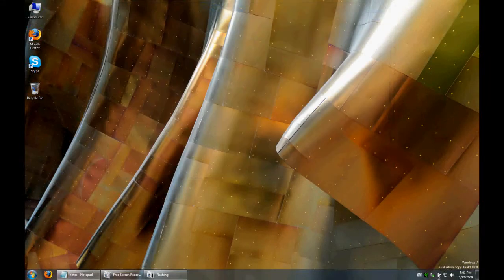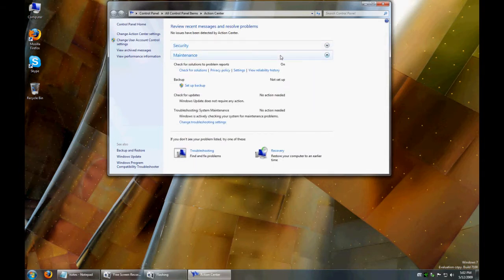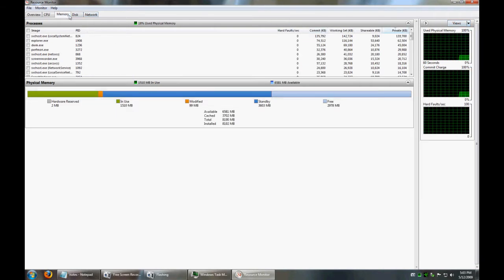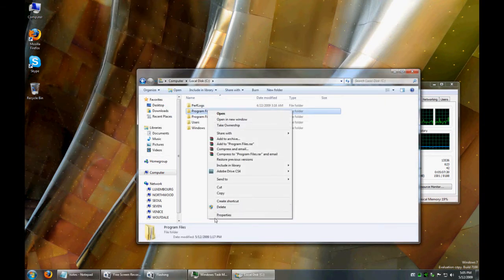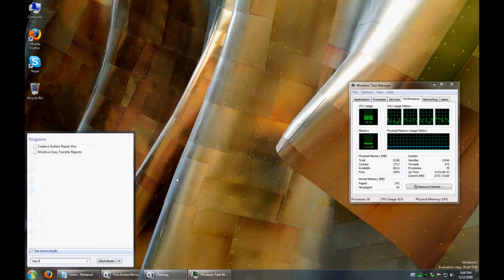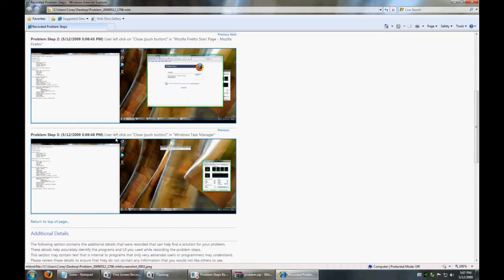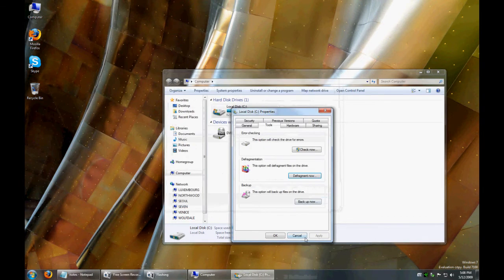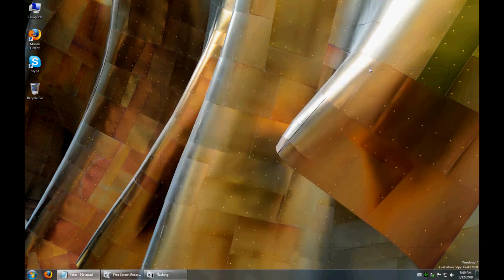Windows 7 RC1 Features Hands On - Part 3/3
Microsoft's RC1 release of Windows 7 has lots of cool new features, a new look and feel and lots of tweaks. This is a true hands-on look at the new operating system, so dive right in and see what all the fuss is about!

- My blog covering all this stuff and more!

- Download and try 7 for yourself!